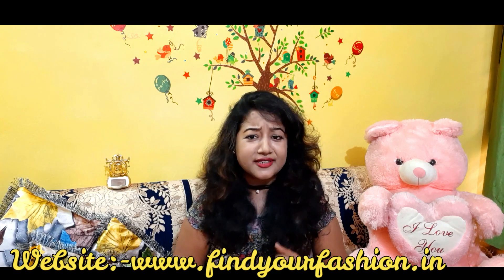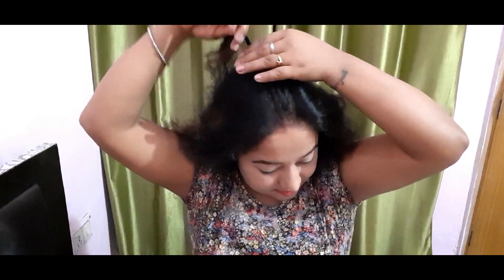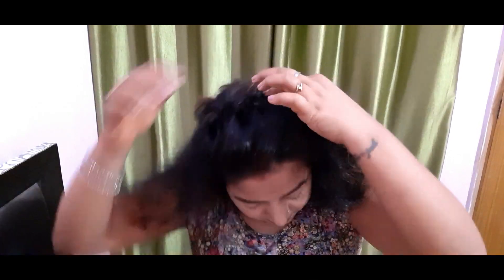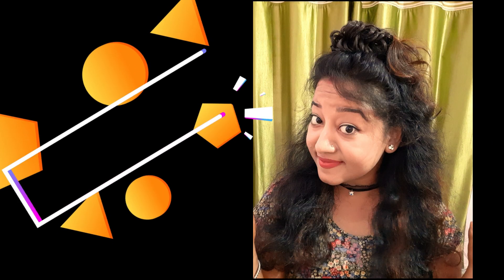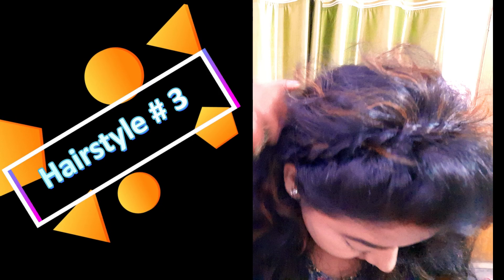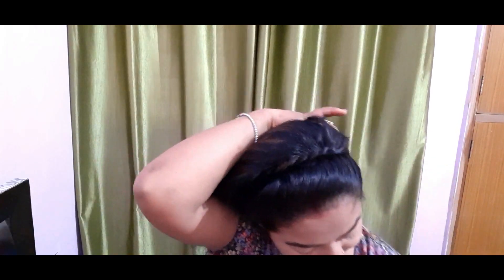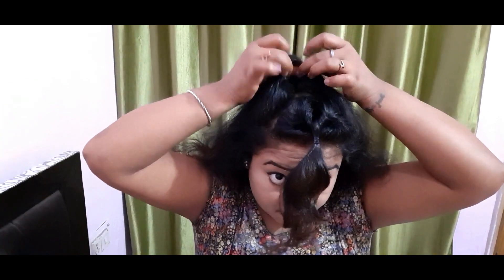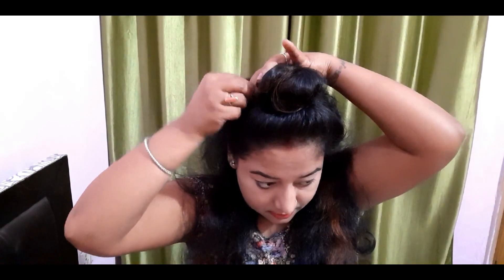नवरात्री हेयर स्टाइल | 9 Days 9 Hairstyle| Navratri Hairstyle| Durga Puja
9 Days 9 Hairstyle
नवरात्री हेयर स्टाइल
Navratri Hairstyle
दुर्गा पूजा hairstyle
Garba Hairstyle

Hello Friends,
Happy Navratri, नवरात्री आ गयी है और इसे मानाने का मज़ा ही कुछ और है | 9 days to welcome Maa Durga and Going out all days with beautiful dresses. Dresses के साथ सुन्दर हेयर स्टाइल भी तो चाहिए |  इसलिए इस video  में आप देखेंगे 9 अलग हेयर स्टाइल 9 दिनों के लिए |